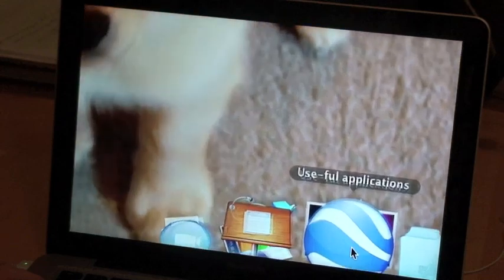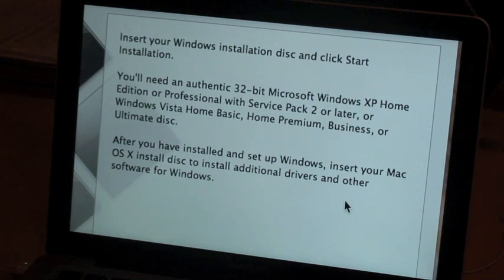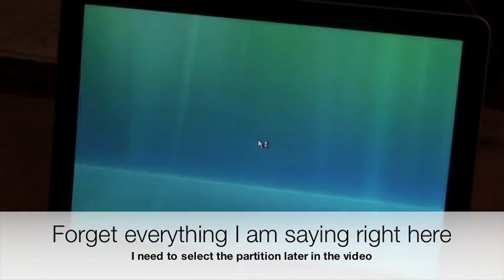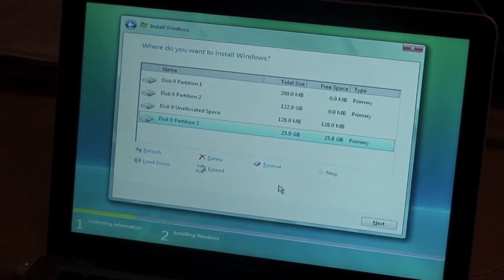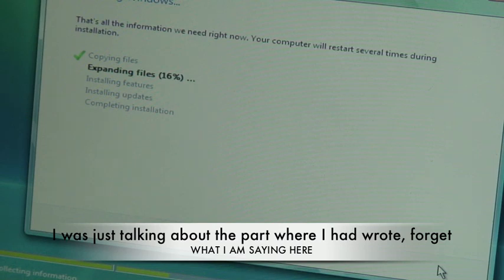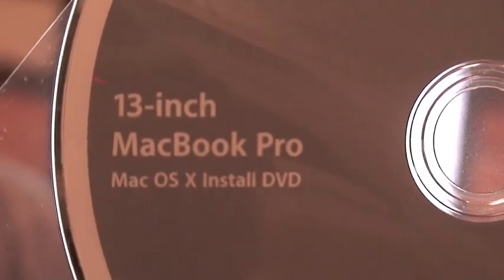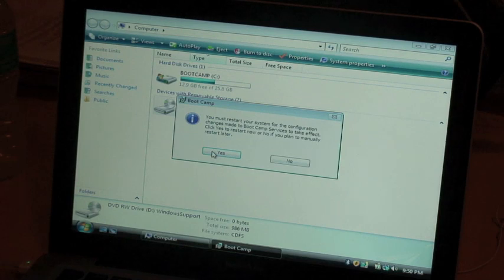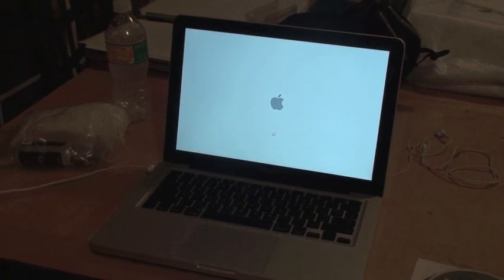How to:Install windows on a mac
This is a video on how to install windows using boot-camp onto your mac computer. I go step by step in this video to help you out. If you watch this whole video you should have a really easy time installing windows to your mac.